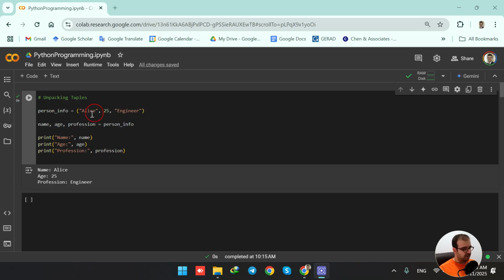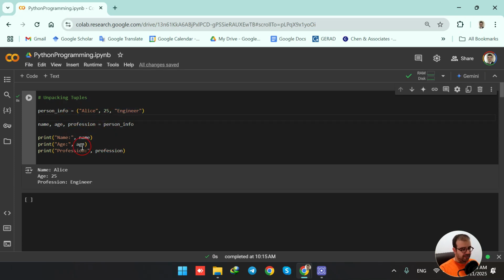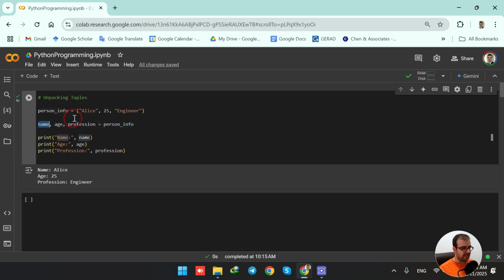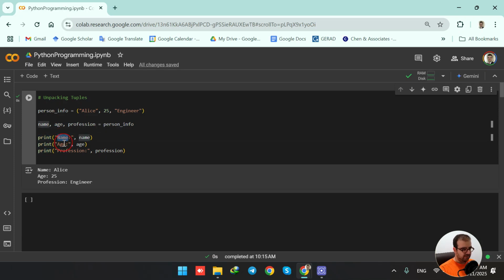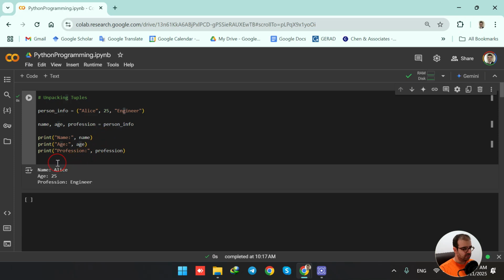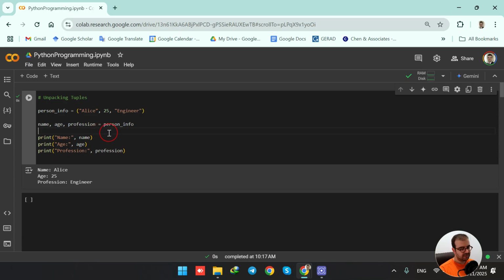Discovering Python Tuple Unpacking Made Simple For Beginners